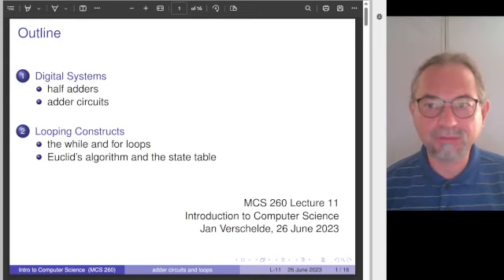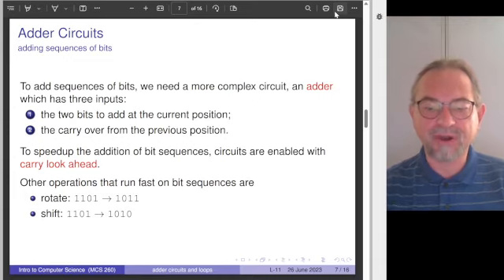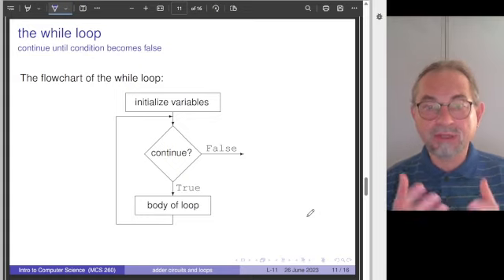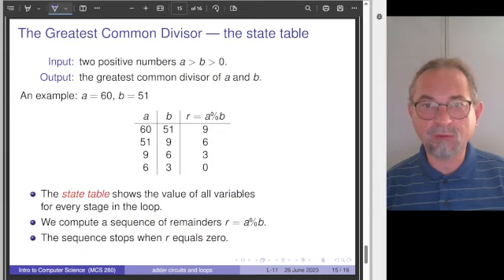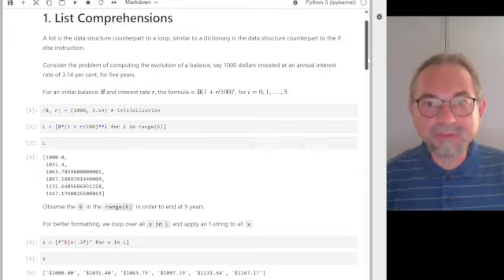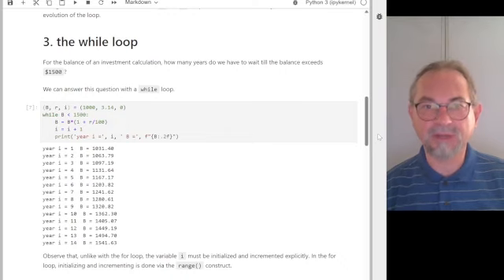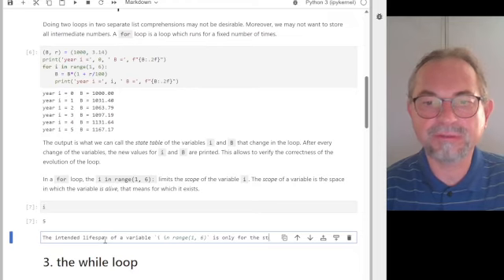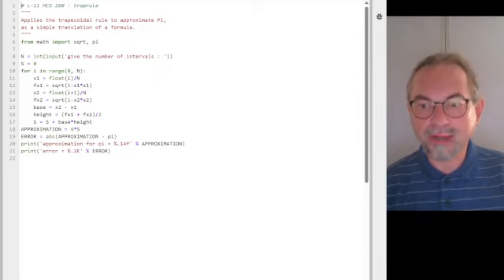Adder Circuits; list comprehensions, while and for loops in Python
The lecture starts with the definition of the logical expressions that define an adder circuit, as a continuation of the view of a computer as a synchronous binary digital system.  When we work with list comprehensions we see that lists are the data structures counterparts to loops, in particular for loops.  For loops are recommended when the number of iterations is fixed in advance, before the loop starts.  Otherwise, the more general while loop should be used.  In a Jupyter notebook, list comprehensions, for and while loops are illustrates on small examples.  The lecture ends showing some scripts which prompt for the number of iterations.